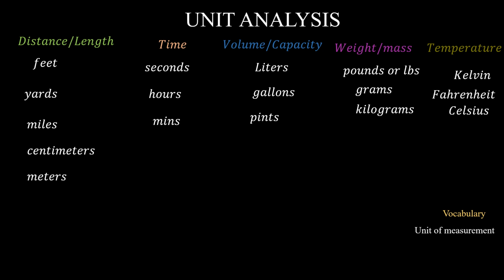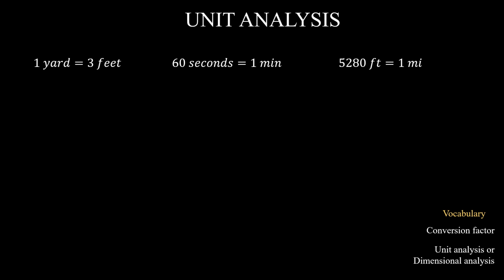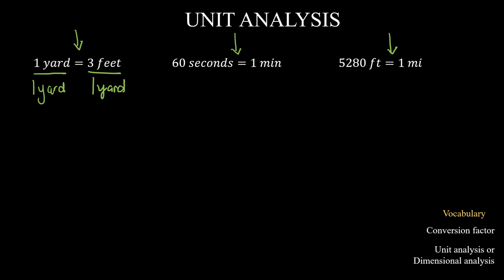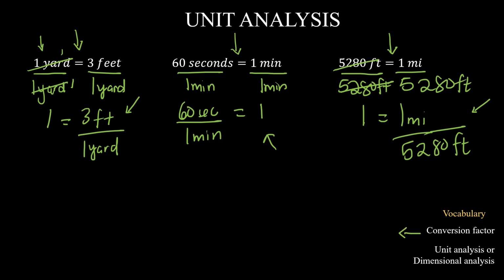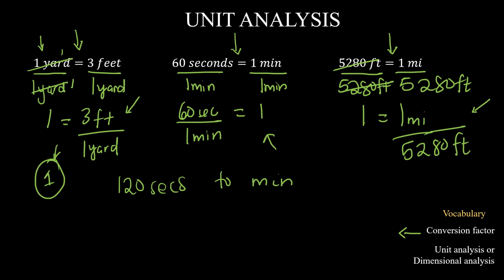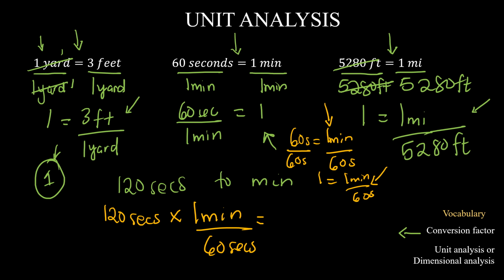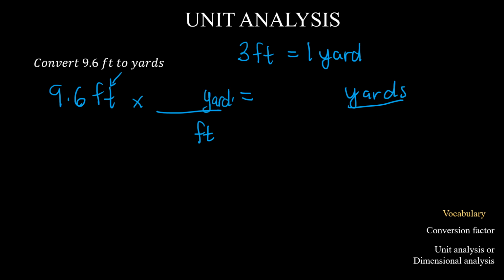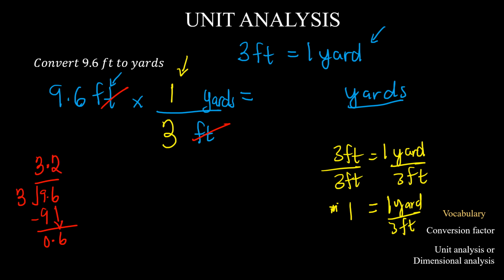Conversion Factors Intro [Video 1]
In this video, I discuss how to convert one unit of measurement to another unit of measurement using Conversion Factors and Unit Analysis. This is part 1 of a series of videos. Students taking Algebra 1 can use this video. Younger students who are also learning unit or dimensional analysis can also use this. After watching this video [and the second video in the series], take this quiz to see how well you understand the topic